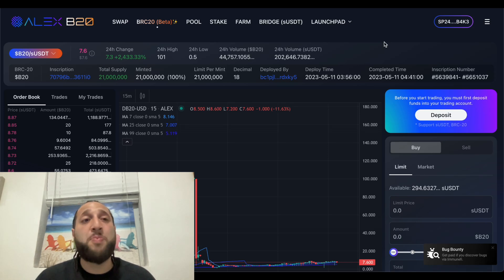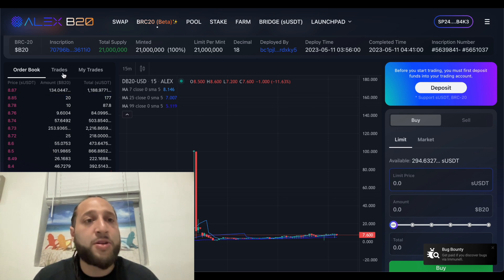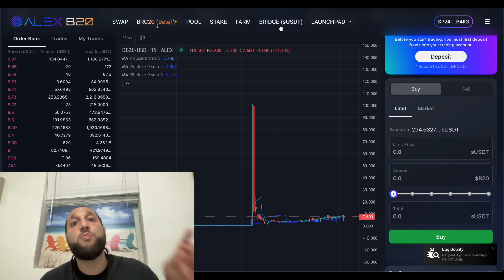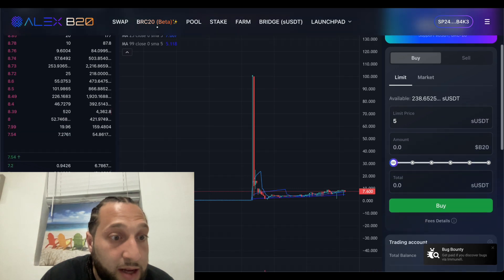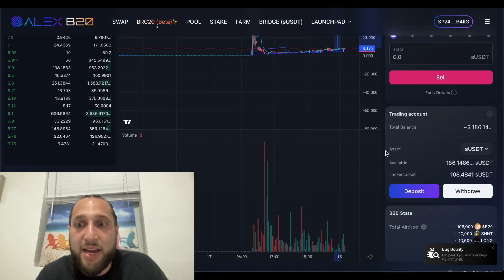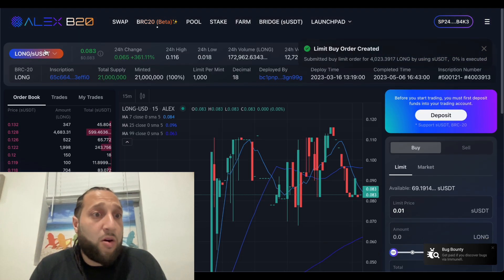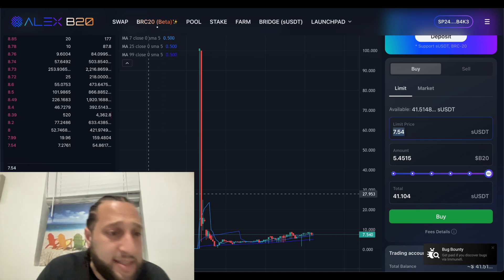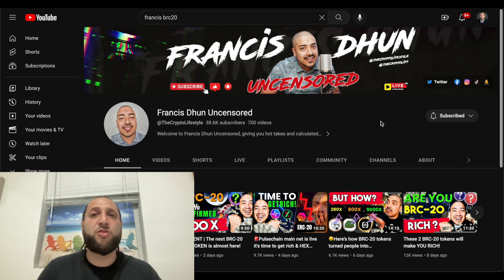BRC-20 $B20 Airdrop - Alex B20 Bitcoin DEX Tutorial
The $B20 airdrop has dropped and if you followed the previous video you made some money! Ill show you how to use the B20 Bitcoin DEX so you can potentially earn another BRC-20 airdrop!